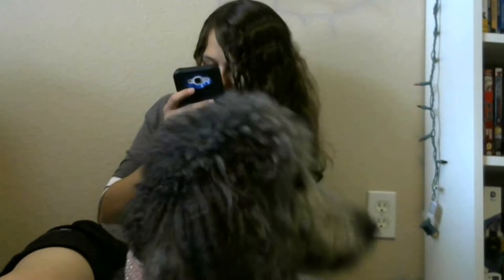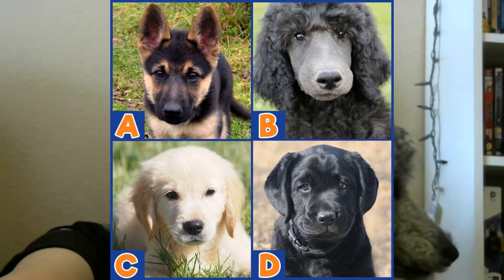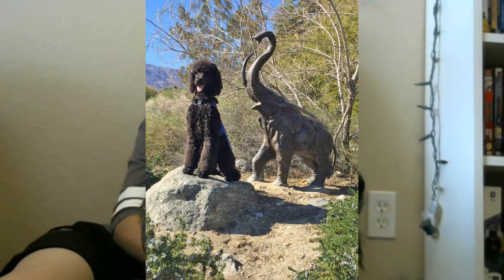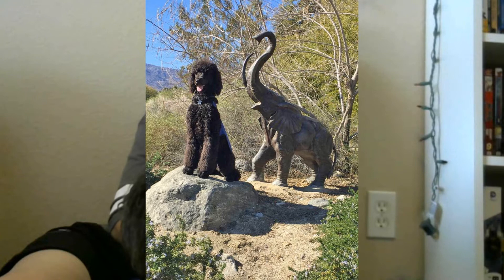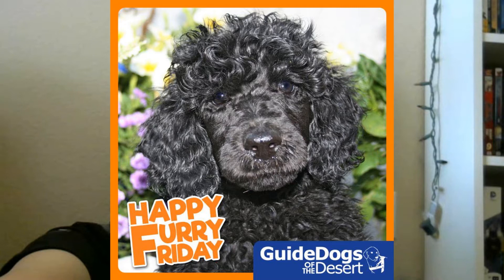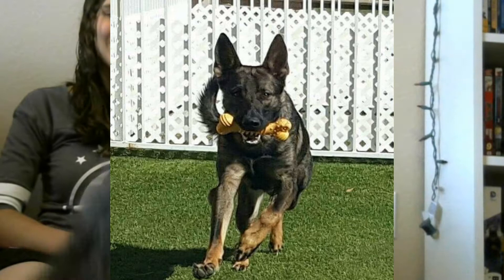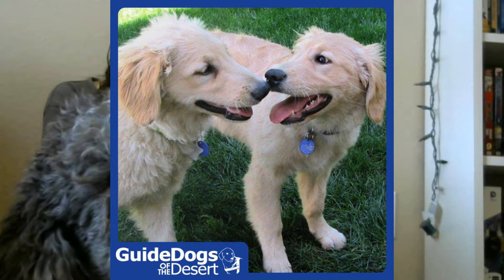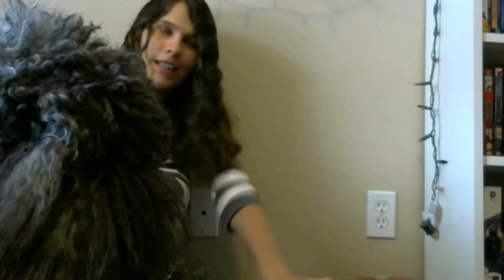Guide Dog School and Training Experience Tag for GDD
This video is in response to the Guide Dog School and Training Experience Tag for my school Guide Dogs of the Desert. Here is the original video!

I tagged Forward with Forly for this tag, however, if you have a guide dog and want to join in, please feel free.

Tag Questions
1. What is the name of the guide dog school you attended?
2. Where is the school located?
3. Briefly describe your application process from start to finish. (Include dates if possible)
4. How many people are in a typical class at the school, and how many classes graduate each year?
5. What dog breeds are used by the school?
6. What did your training look like? (Include details about duration and structure)
7. Describe a typical day at the guide dog school.
8. In 3 words, describe your first meeting with your dog.
9. What reinforcers are used, both positive and negative? In other words, how are the dogs rewarded and corrected?
10. What was the easiest part of training?
11. What was the most difficult part of training?
12. What was your favorite or most memorable moment of training?